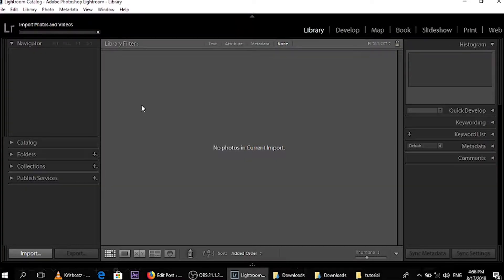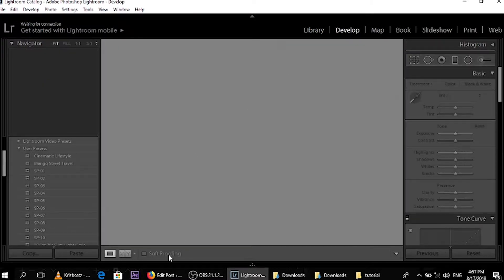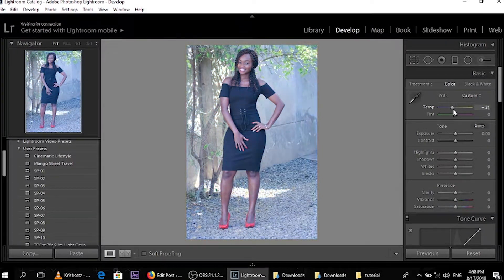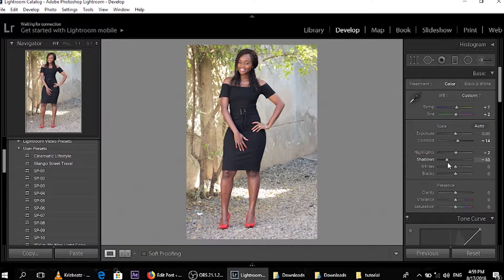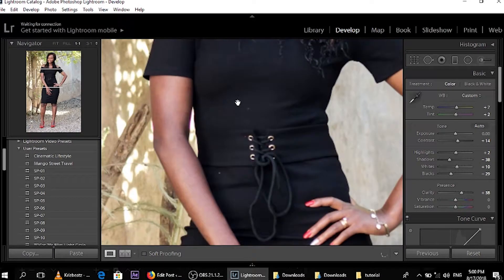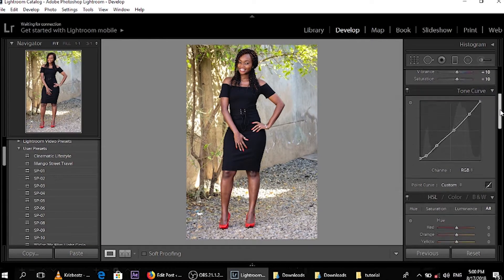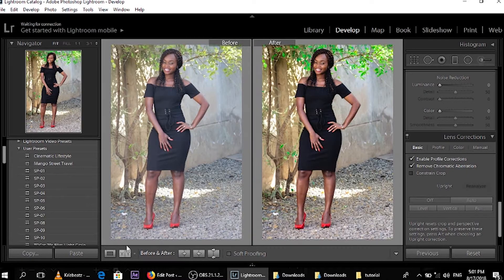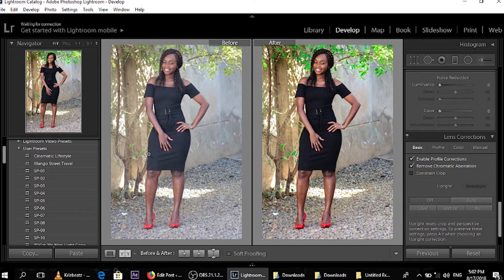LIGHTROOM 101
A short video on how to make your picture lively using lightroom cc